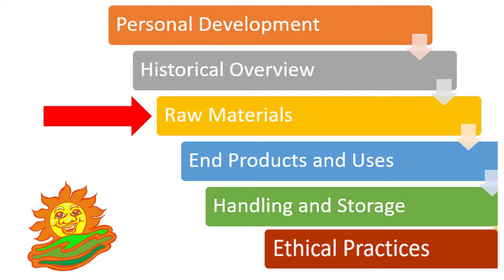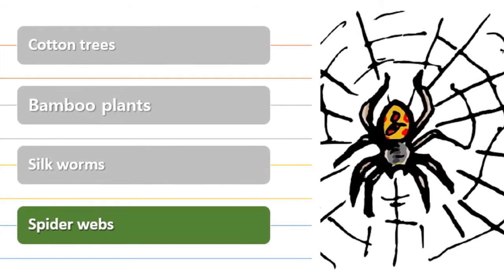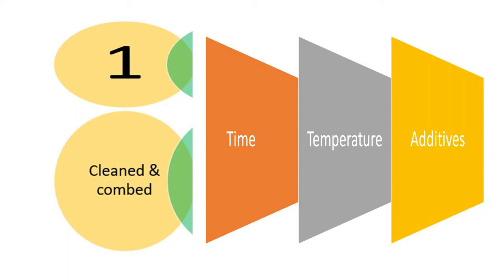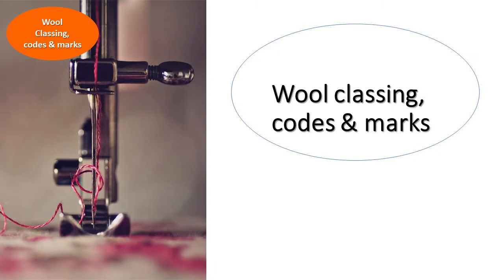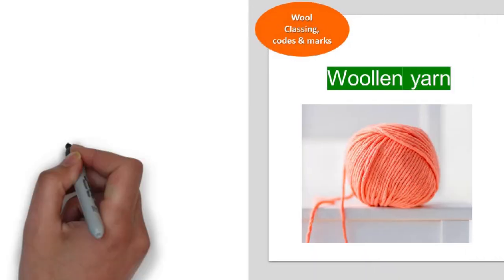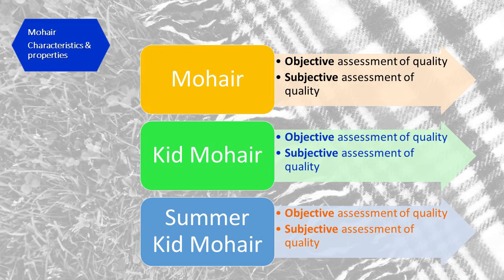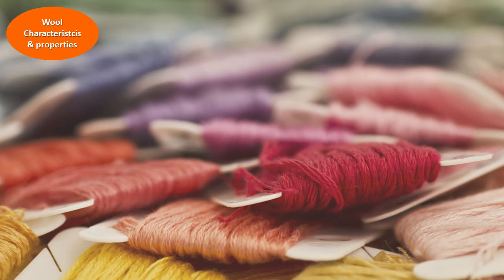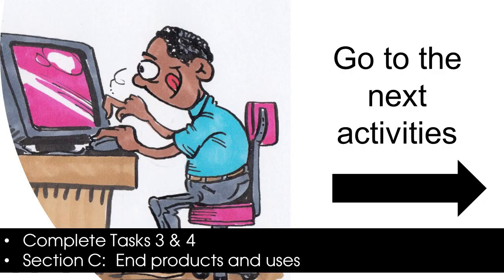Video 4 Mohair & Wool - Raw materials, identification codes and characteristics